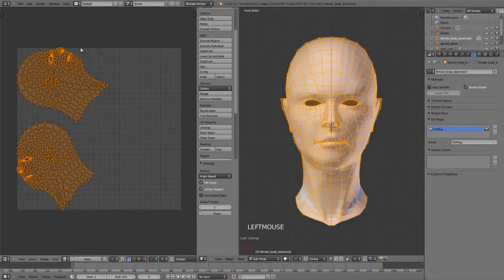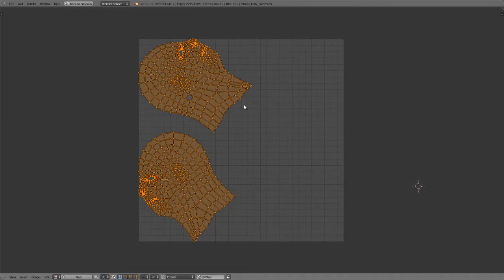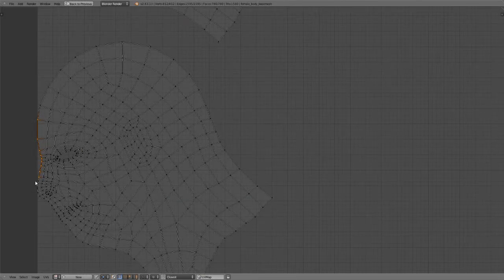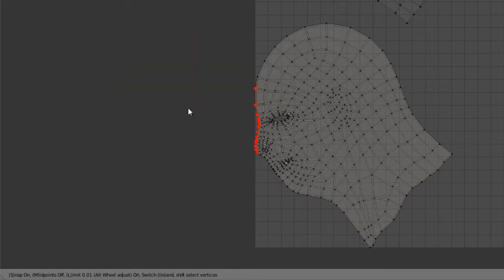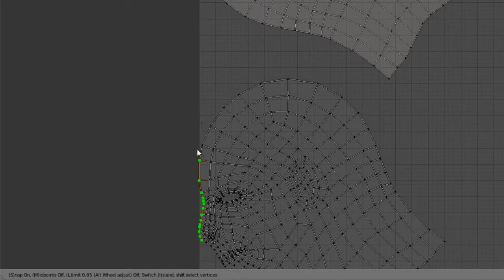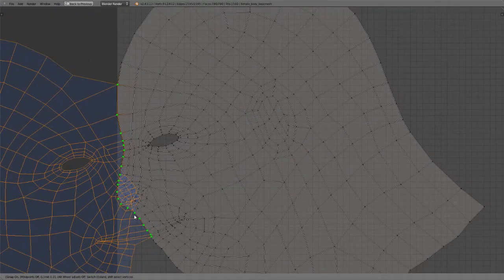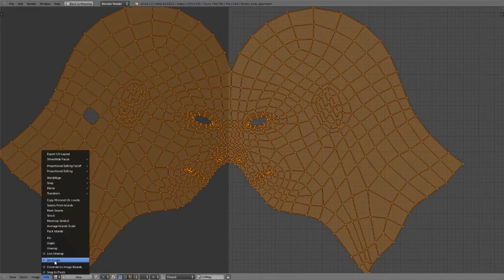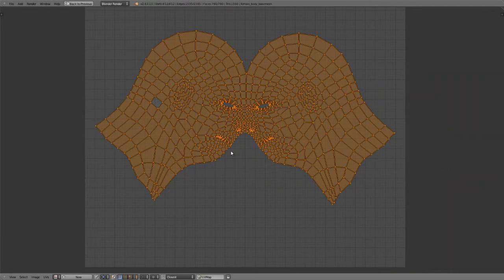Blender Inside Out - 4.4 Stitching UVs